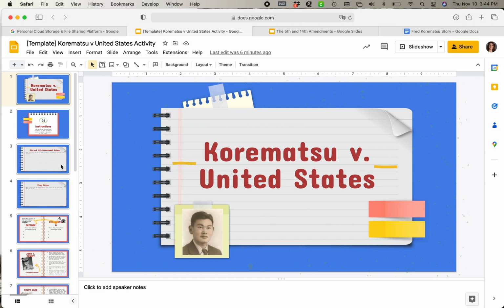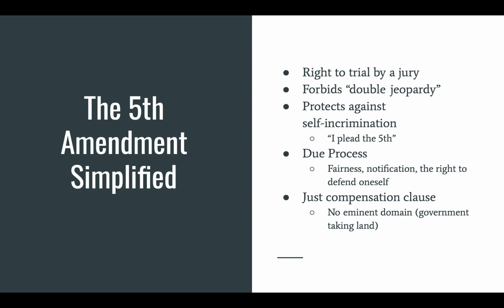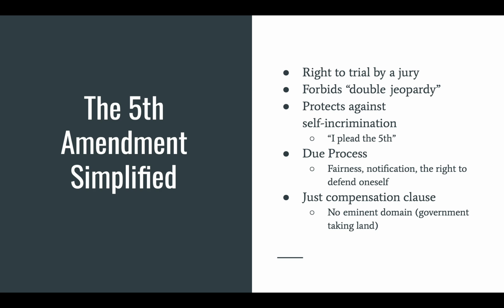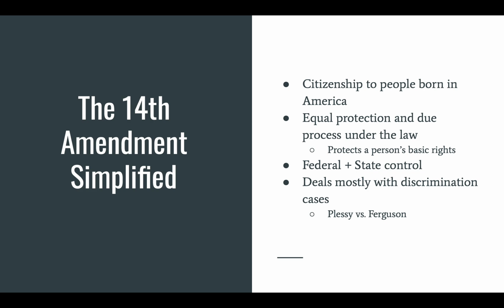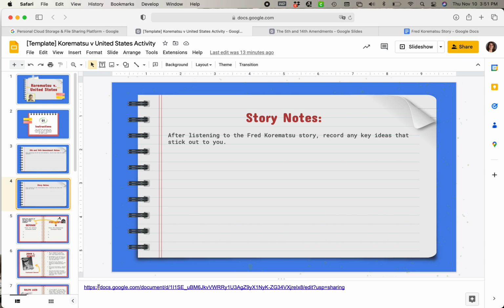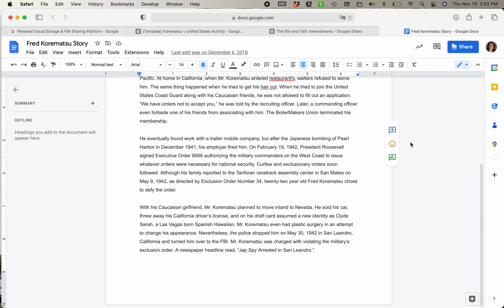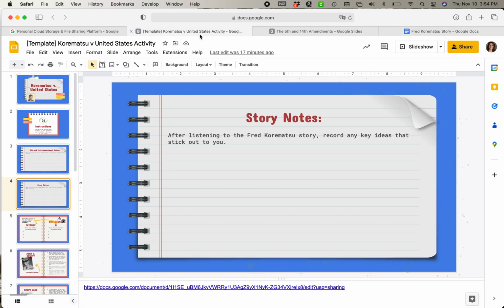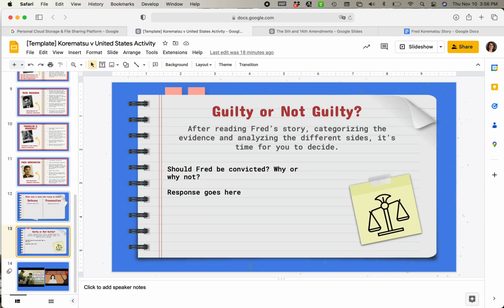Korematsu Sub Plans